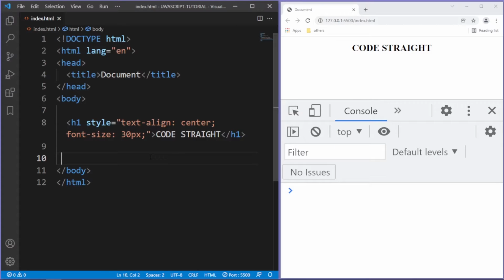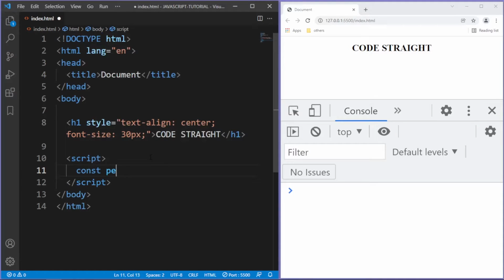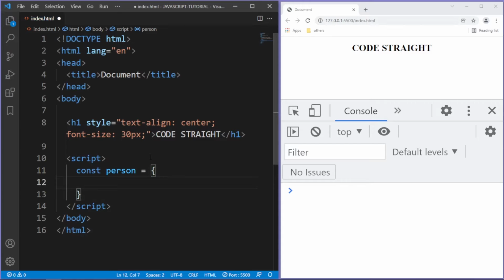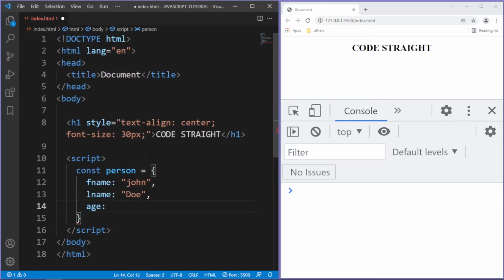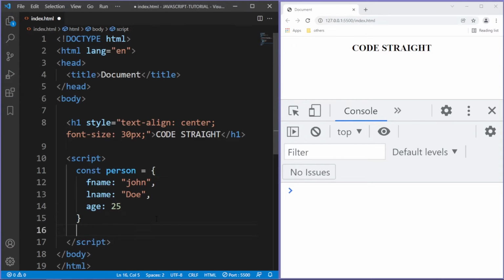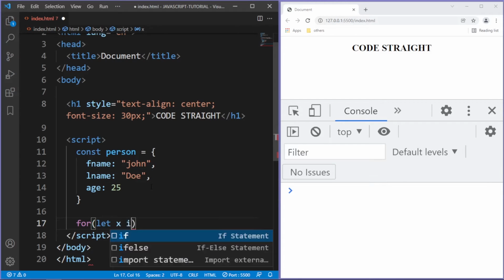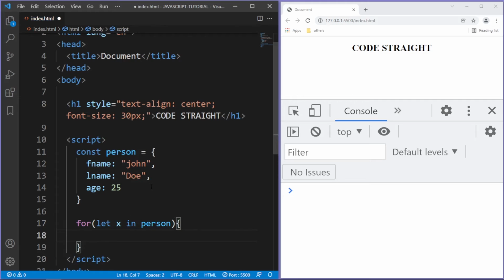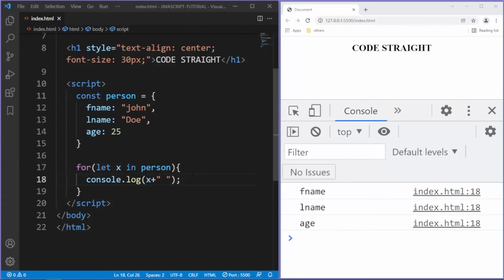JAVASCRIPT TUTORIAL FOR BEGINNERS | FAST LEARNING | PART - 25 | FORIN LOOP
IN THIS VIDEO YOU CAN LEARN ABOUT JAVASCRIPT FOR-IN-LOOP. THE JAVASCRIPT FOR-IN STATEMENT LOOPS THROUGH THE PROPERTIES OF AN OBJECT.